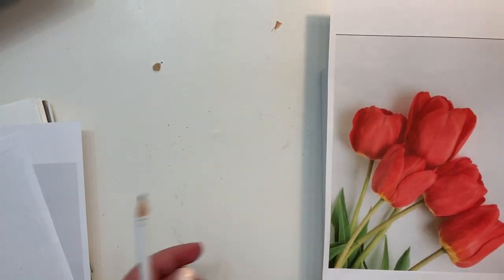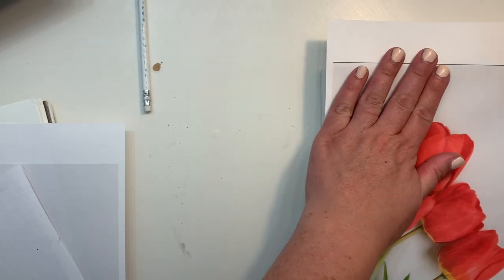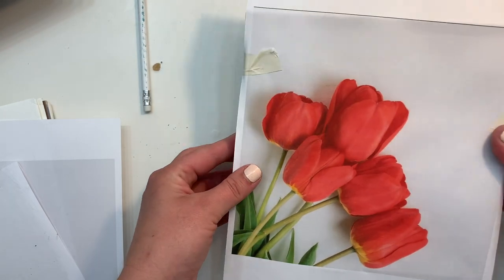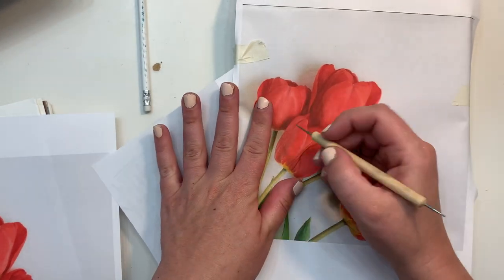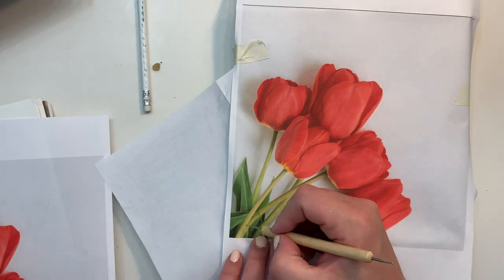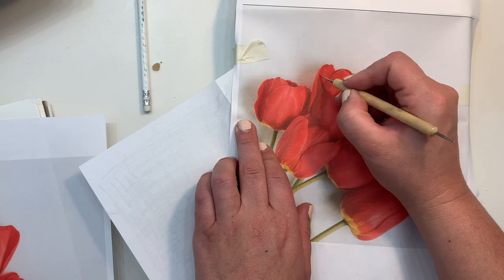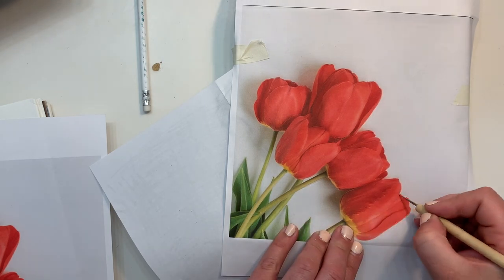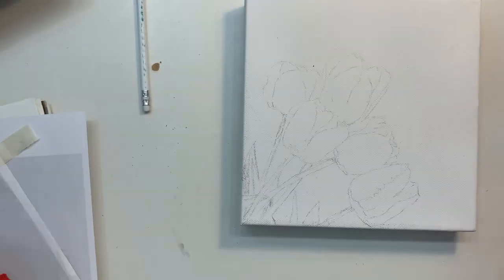How to Transfer an Image to Canvas or Paper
This simple tutorial will show you how to take a picture that you have printed and transfer it to a canvas or paper.